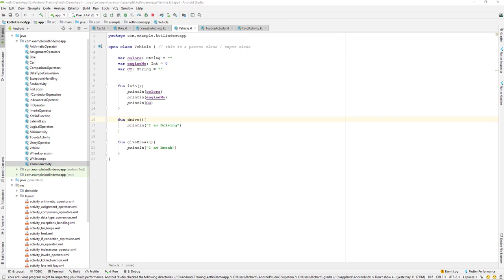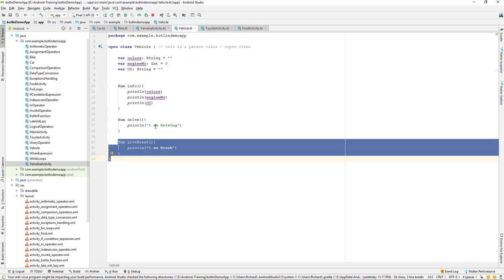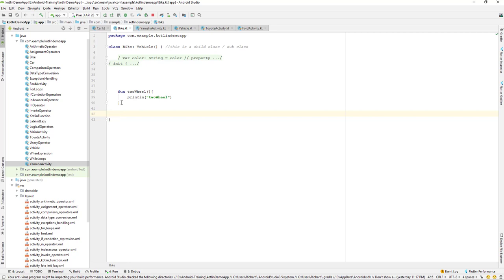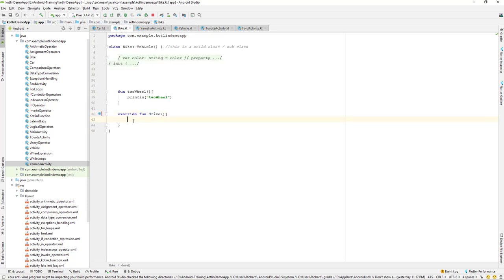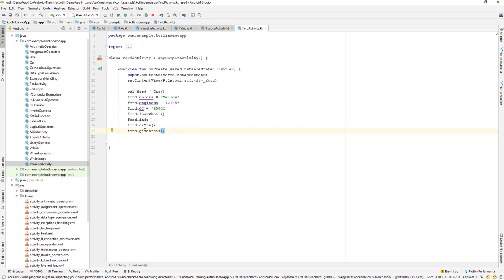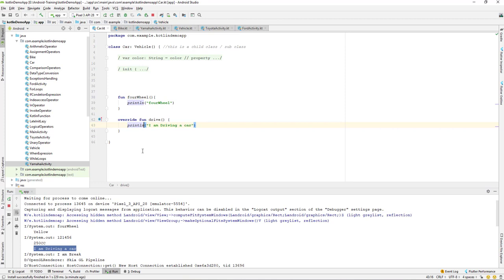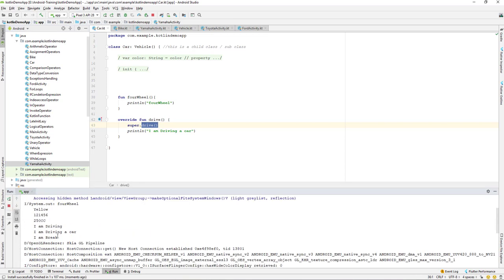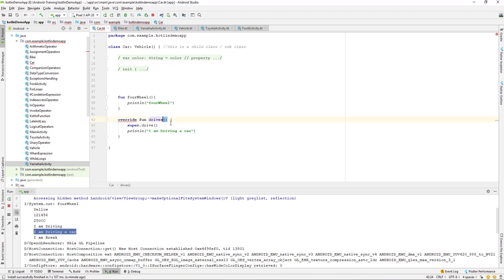Kotlin Beginner | Training | Learn Kotlin By Making App | Kotlin Method Override